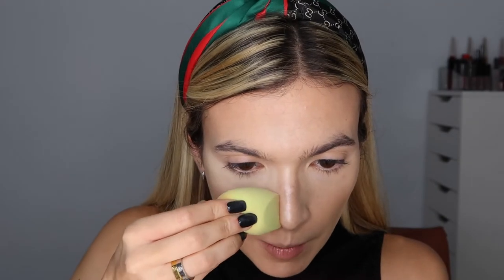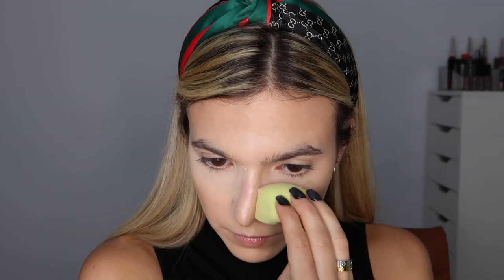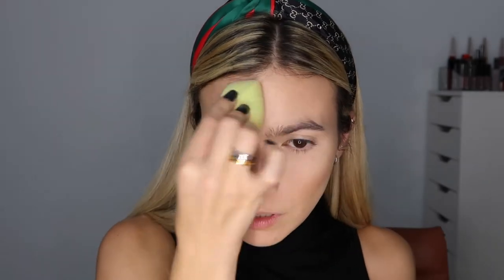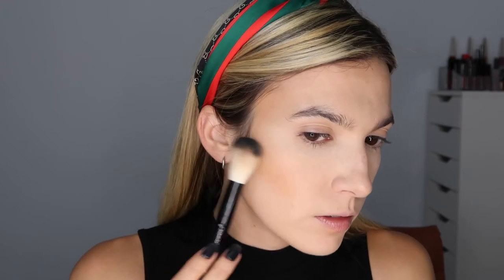NATURAL BUT FULL-COVERAGE FACE BEAT | Fortune Finds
My updated face beat routine! Look natural while wearing full-coverage makeup because it's possible!! It's called light layers & it is GAME CHANGING!

Products Used ♡

Wet N Wild Lip Scrub
NYX Plump It Up Lip Plumper
Vichy Mineral 89 Booster Serum
Eco Tools Sponge Set
Morphe Continuous Setting Spray
NARS Radiant Longwear Foundation 'Vienna'
Catrice Liquid Camouflage Concealer
CoverFX Custom Enhance Drops 'Celestial'
Ardell Glamtouring Contour Stick
J.Cat Aquasurance Compact Powder Foundation
Honest Beauty Cream Cheek Blush 'Peonie Pink'
OFRA x Madison Miller Palette
Make Up For Ever Pro Light Fusion #1
Joah I'm So Fly Eyeliner
Marc Jacobs High Liner 'Blaquer'
Morphe x Jeffree Star Eyeshadow Palette
Il Makiage Icon High Volume Mascara
L'Oreal Telescopic Mascara
Stila Smude Kajal Nude Liner
Kokie Retractable Lip Liner 'Dusty Rose'
Maybelline Lipstick 'Blushing Beige'
Fenty Lipgloss 'Diamond Milk'